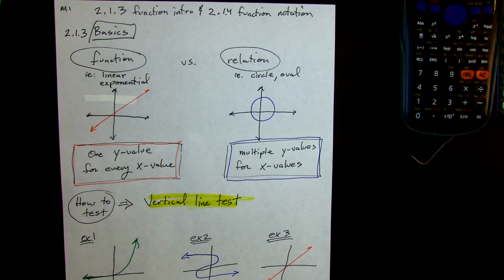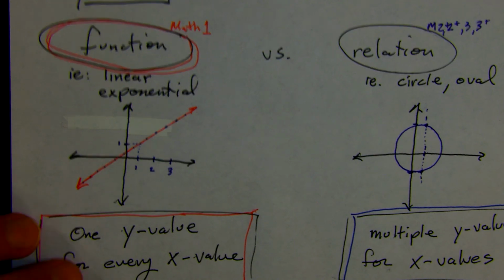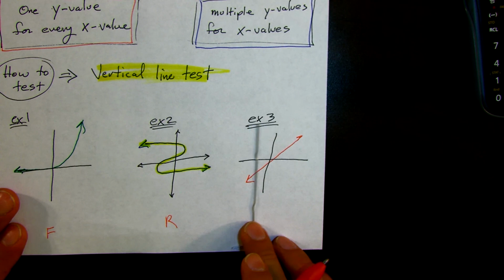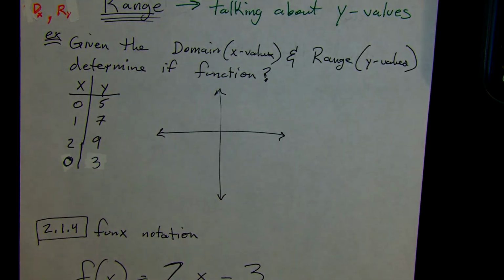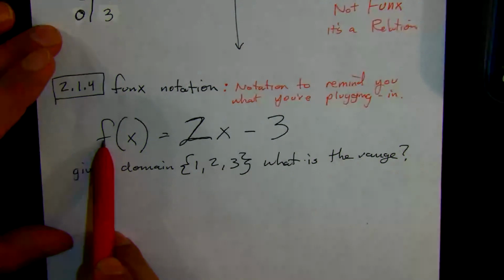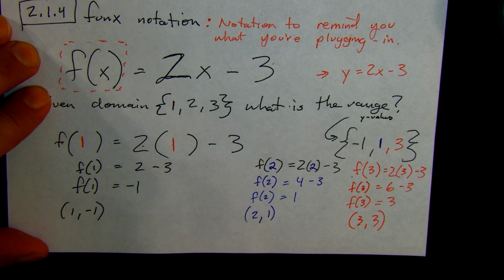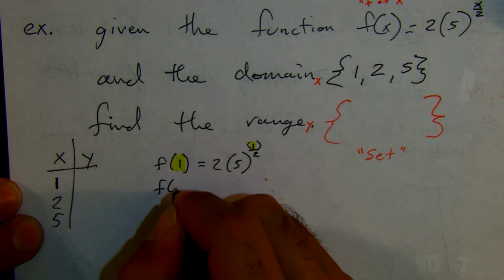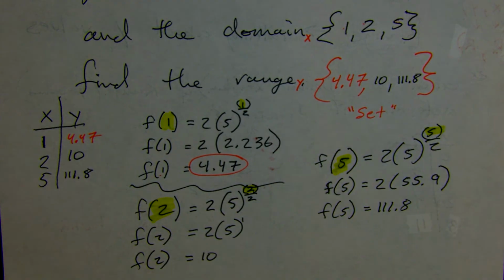M1 section 2.1.3 and 2.1.4